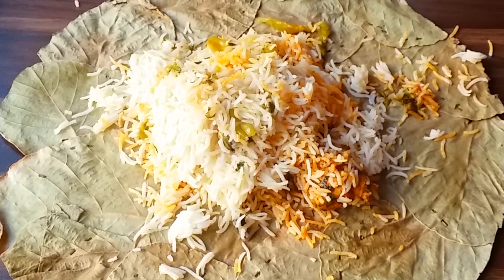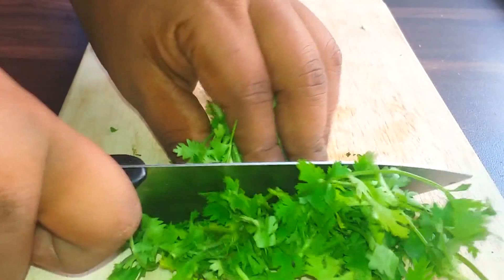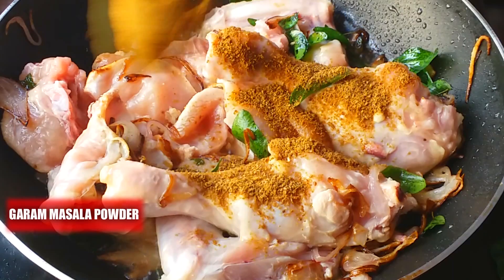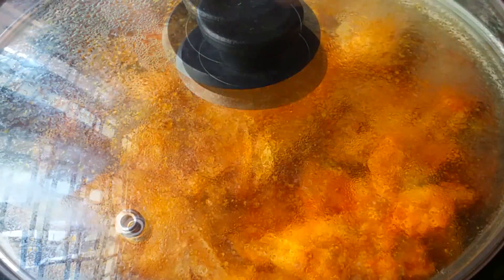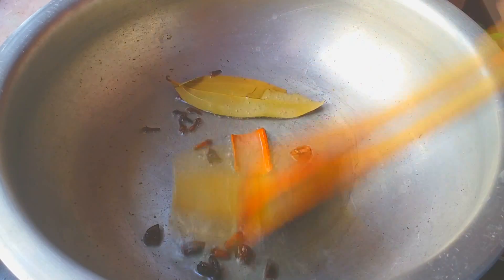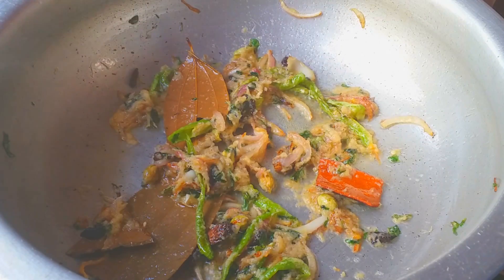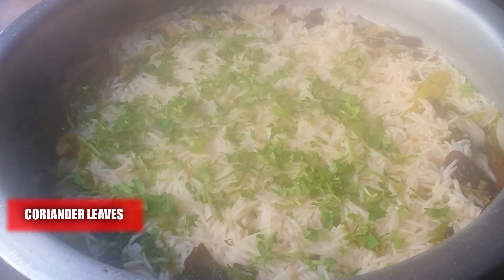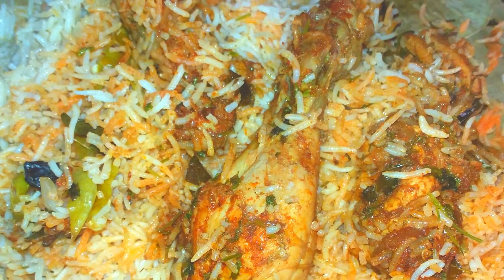Chicken Fry piece Biryani | Andhra style Chicken Biryani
"Biryani " is a mixed rice dish with spices, rice, meat or vegetables. Though biryani is originated in Persia, it is more popular in malabar areas in Kerala.Here am sharing a special chicken fried Dum biryani. For this you can either deep fry or shallow fry the chicken, then mixed with the gravy / masala and finally the dum process which makes the biryani heavenly taste.

INGREDIENTS

500 grams Chicken
1 tablespoon turmeric
2 tablespoon Chicken masala
1/2 tablespoon red chilli powder
1 tablespoon garam masala
1 tablespoon Paprika Powder or Kashmiri Red Chilli
1/2 tablespoon pepper powder
3 tablespoon Yoghurt / Lime Juice
Salt to taste
8 tablespoon Oil
Gravy
2 bulbs(approx 80 grams) garlic
100 grams Ginger
4 (approx 580 rams) ripe tomatoes
3 (approx 400 grams) red onion
3 tablepoon Oil
Salt to taste
Garnish
2 (approx 250 grams) onion
1 bunch coriander leaves
25 numbers Cashew nuts
3 tablespoon ghee
2 tablespoon Oil
salt to taste
Rice
5 cups Water
3 cups(approx 600 grams1) Tilda Basmati Rice
1 inch Dried Ginger
5 numbers Pepper Corns
5 numbers green cardamoms
1 Star Anise
3 inch cinnamon stick
2 numbers Cloves
1 Bay Leaf
1/2 tablespoon ghee
salt to taste
15×15 inch Cheese Cloth
5 inch Cotton String
Dough
1 cup plain flour
Water as required
chicken-fry-biryani-recipe

INSTRUCTIONS

Chicken – I choose drumsticks and thighs, (thigh has the best meat of chicken). Skin removed, and shave off most fat.
Mix all ingredients (except oil) under ‘marinade’ and rub into the chicken, marinate overnight for best results, if not atleast for 4 hours in a fridge, covered.

Chop ginger / garlic / tomatoes / onion finely and store separately.
Clean and cut the coriander leaves.

Wash rice once and soak in cold water for 30 minutes. Drain, keep aside till required.

Step 1 – Frying Chicken
In a non-stick pan, heat half the oil under ‘marinade‘ section, fry half at a time, the chicken pieces, about 6 minutes on each side. Maximum for about 15 minutes, as we want only about 70% done chicken.
Using a slotted spoon, spoon the fried pieces onto a plate spread with kitchen towel, to absorb excess oil.

Step 2 – Preparing the Garnish
While the chicken is getting fried, heat oil under the ‘Garnish‘ section, sauté the cashew nuts for about 2 minutes on low flame, till lightly golden brown on all sides equally.
In the same oil, fry the onions till they are crispy. Add salt while doing this, this helps the onion sweat fast and get crispy.
Keep aside till needed.

Step 3 – Preparing the Gravy
Heat the oil under the ‘Gravy Section‘, sauté the onions along with salt, on medium flame till soft and caramelised (about 15 minutes), while stirring occasionally.
Add ginger and garlic and sauté for 5 minutes.
Add the tomatoes and sauté till soft and melted, about 15 minutes on medium flame.

Step 4 – Rice
In the cheese cloth, gather all spices under the ‘Rice‘ section and tie it up, this is known as `Potli` in Northern India.
Bring to boil the water along with salt, ghee and polti, lower the flame. Remove the potli.
Tip over the rice, bring it to boil, lower flame and simmer for 10 minutes till about 50% done.
Leave it open, or better still spread on a large serving tray and allow the steam to escape and the rice to cool down, this prevents the rice from further cooking.

Step – 5 Layering and Baking
Make a dough of the flour and water under the ‘dough‘ section, roll into a long strip and apply on the edges of the deep bottomed pan.
Apply 1 tbsp ghee on all sides of the vessel, (use the ghee mentioned in the ‘Garnish‘ section).

Spread a layer of gravy and some chicken pieces. Top it with a layer of rice and spread little ghee, cashew nuts and coriander leaves.

Repeat the above step till you have a last layer of rice, decorate with the remaining, coriander leaves, cashew nuts, fried onions and ghee, evenly across the top.
Secure the lid on the dough. In a pre-heated oven, cook for 30 mins on medium.

Serve hot with a cooling cucumber raita, lime pickle, masala poppadum and sweetened Indian butter milk (aka Lassi).
You could also hard-boil eggs, quarter them and decorate on the rice.